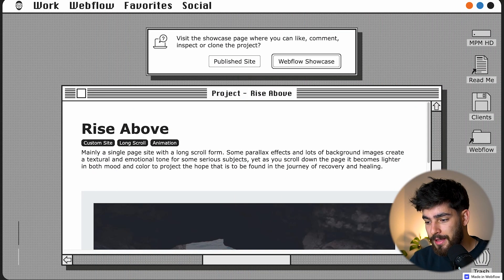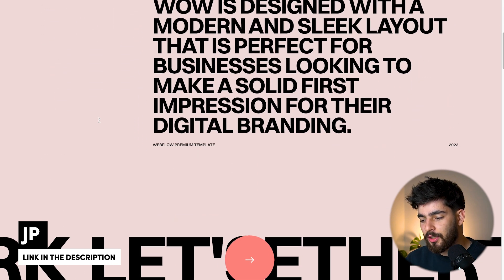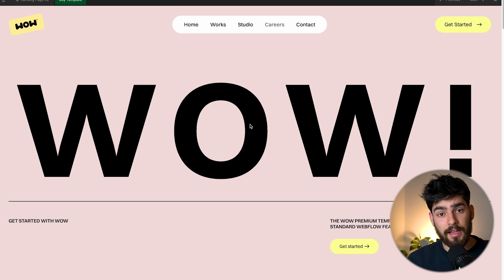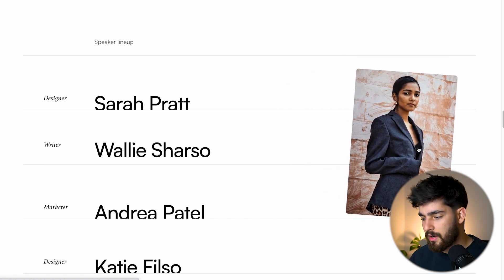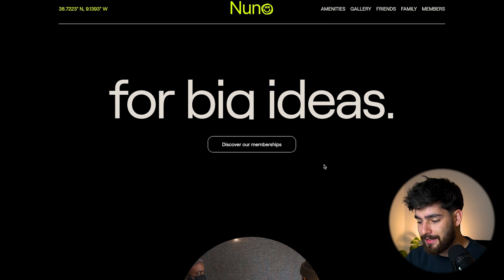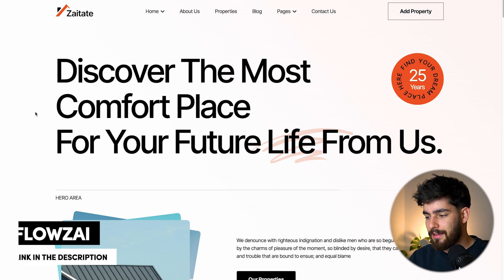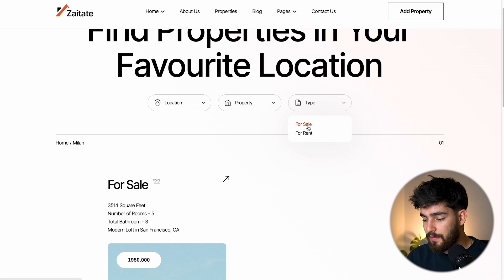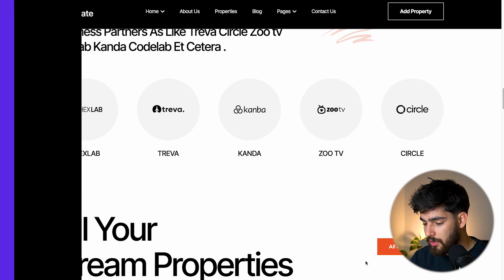Top 5 Mind Blowing Webflow Websites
Learn Webflow the FAST way with our full Webflow Masterclass course

Designing the perfect website can seem like an impossible task, but with Webflow, the sky's the limit! That's why in this video, we'll go over 5 mind-blowing Webflow websites that showcase the true potential of this powerful platform.

Wow - Business HTML5 Responsive Website Template

📽️ CHAPTERS

00:00 - Intro
00:17 - mattOS
01:30 - WOW
03:09 - Ticked
04:52 - Nuno space
07:09 - Zaitate

Let us know if you want to learn how to create these effects / layouts in the comments and we’ll create a video about it.